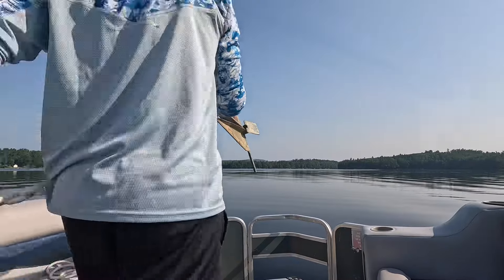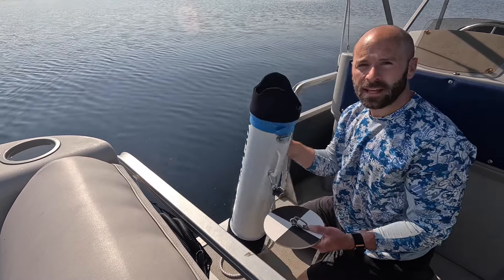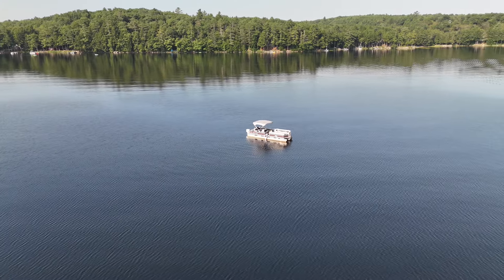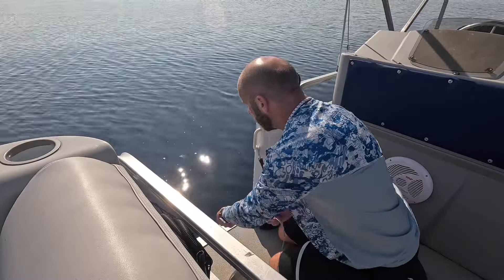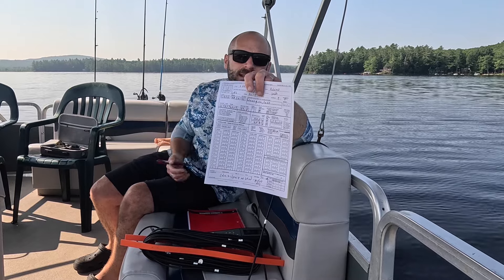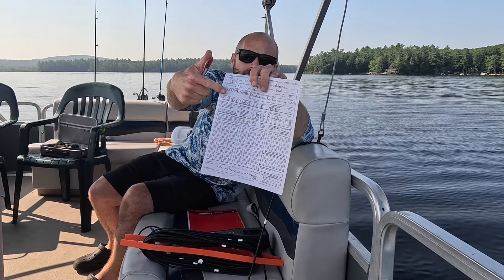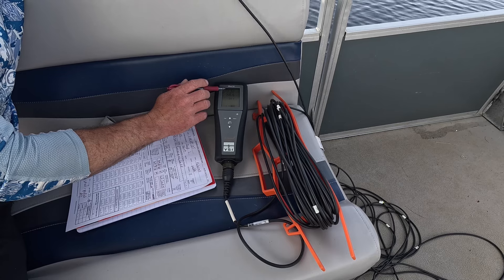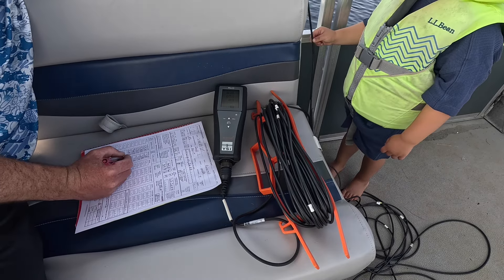Water Quality Testing- Sheepscot Lake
A short video to bring you all along with me and Tuck, so you can see what we do to ensure the water in our lake is clean and clear. Dissolved oxygen, clarity, and phosphorus tests…… Let me know if you have any questions that you after after watching.